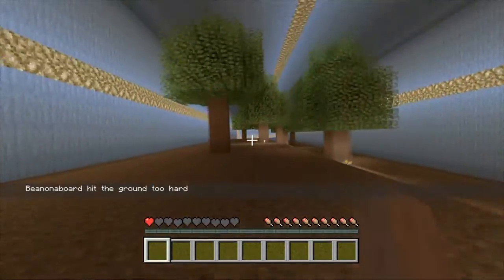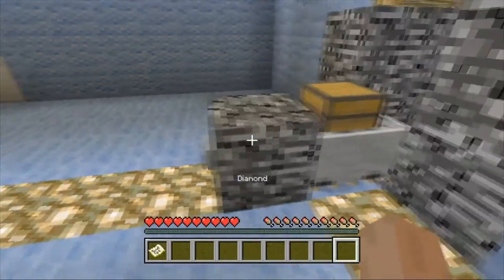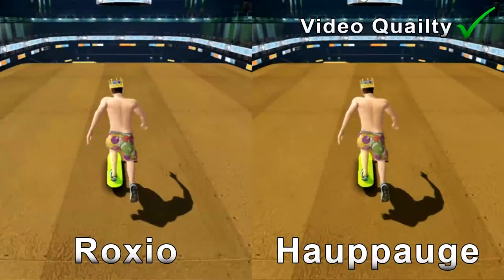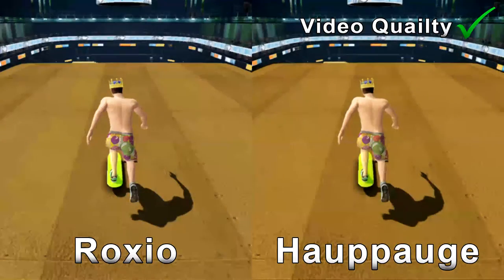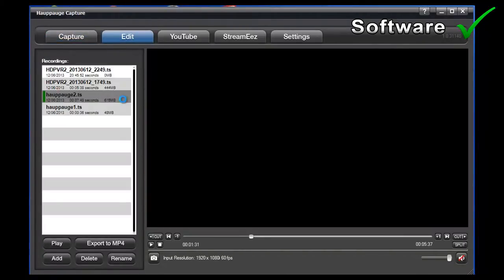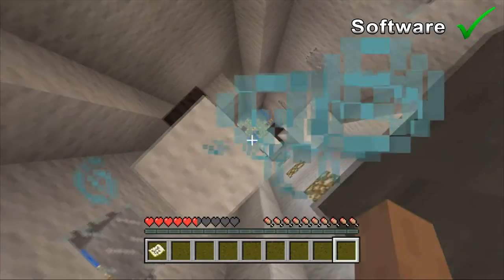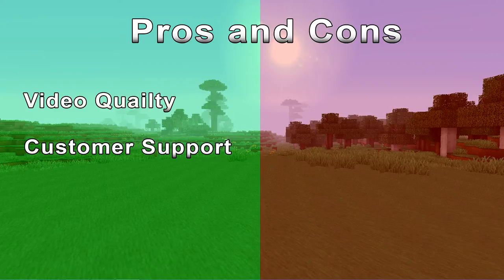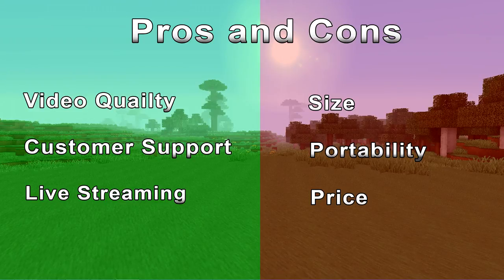Hauppauge HD PVR 2 Gaming Edition Plus Review (What I Use To Record)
In this video we are going to review the Hauppauge HD PVR 2 Gaming Edition Plus and I give my overall opinion on the product as well as talk about the overall pros and cons of the product.